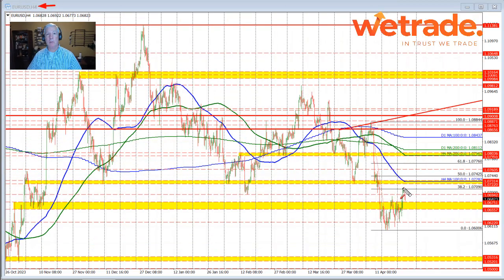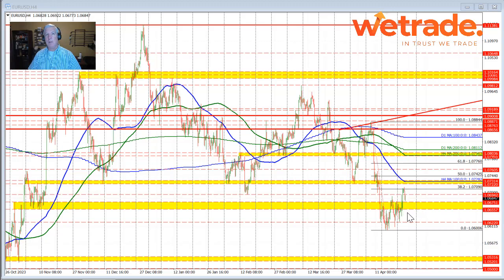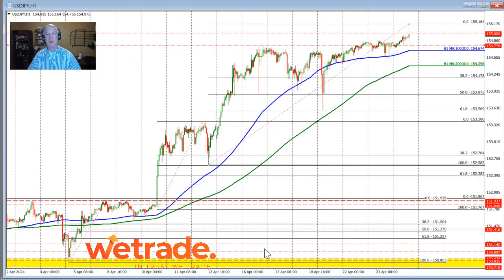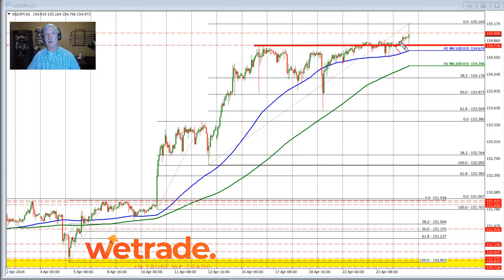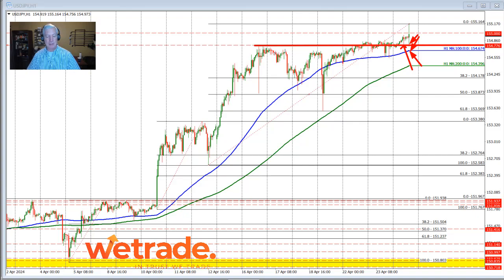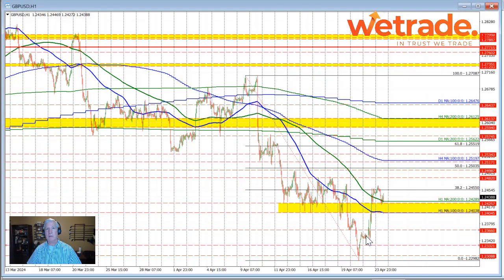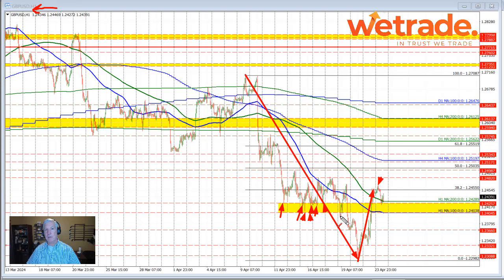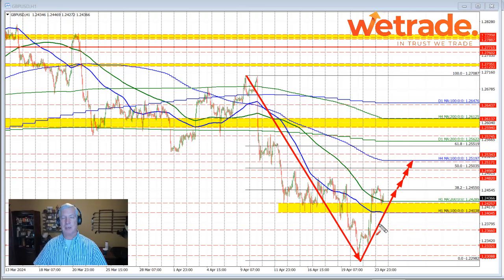Kickstart your FX trading for April 24 with a technical look at EURUSD, USDJPY and GBPUSD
The USDJPY moves above 155.00 but backs off. Still above the 100 hour MA.. The EURUSD and the GBPUSD dis briefly break above the 38.2% of the April trading range, but could not sustain momentum.